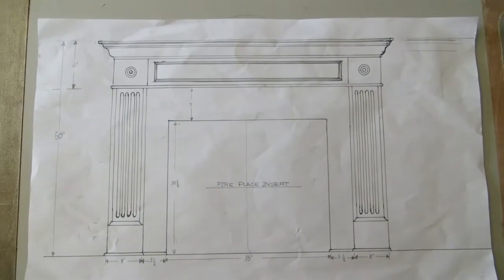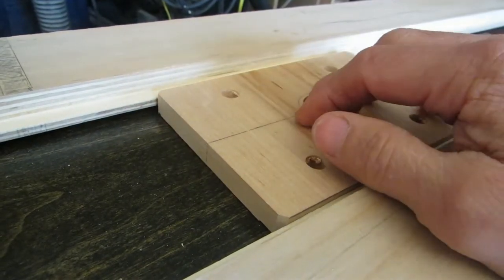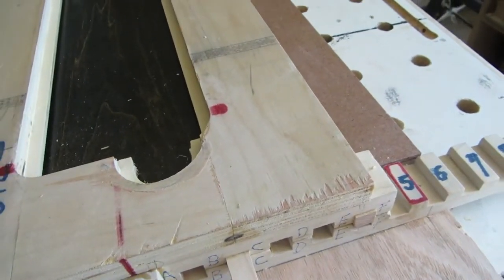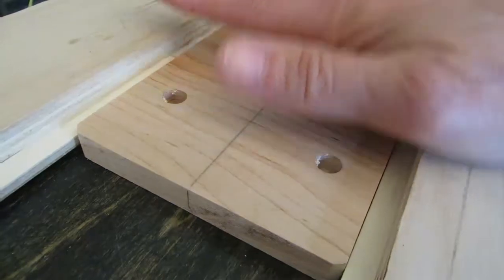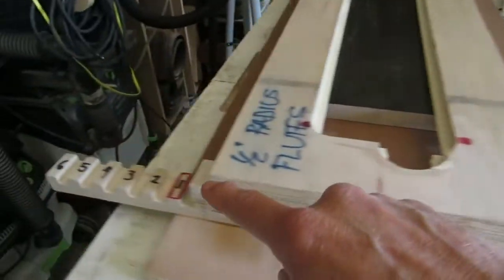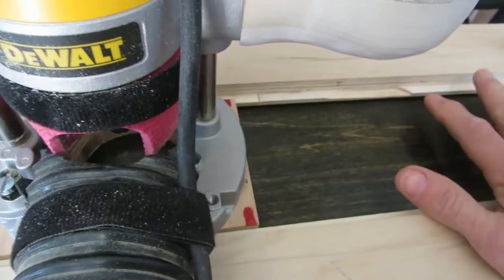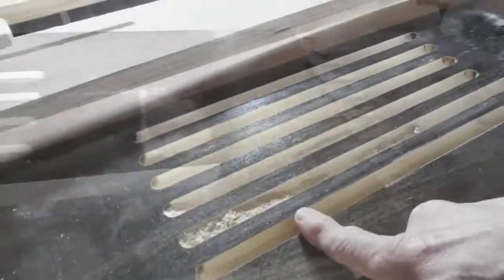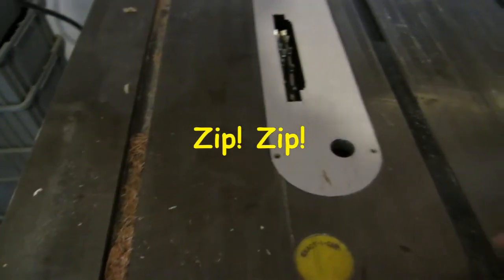Router Flute Making Jig 0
Simple to Build Jig that will make excellent quality Flutes.